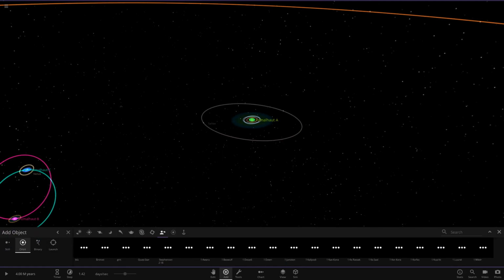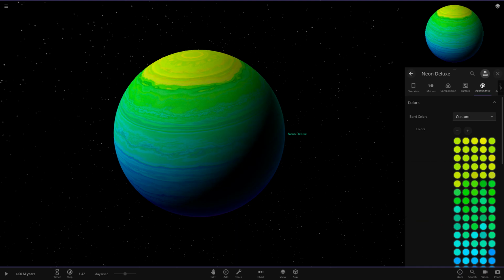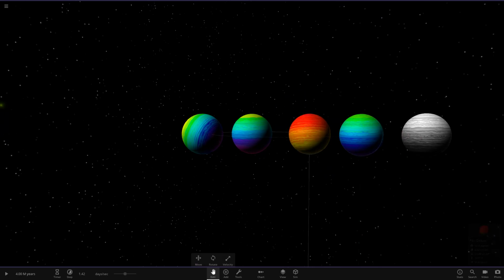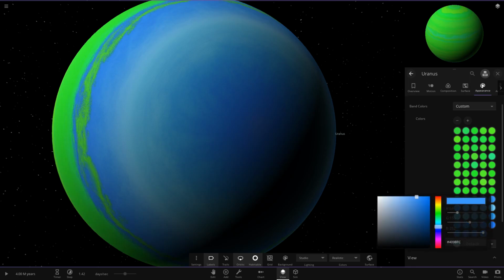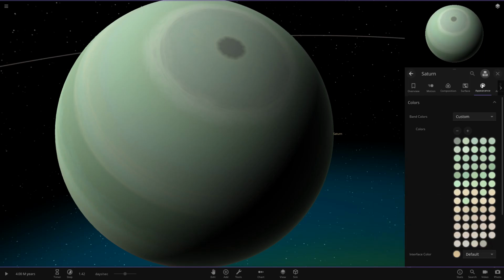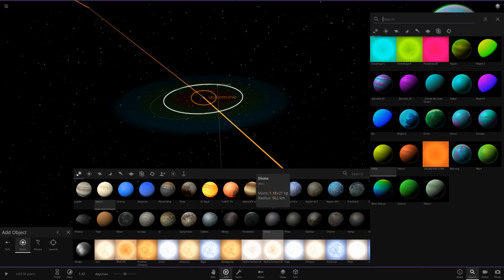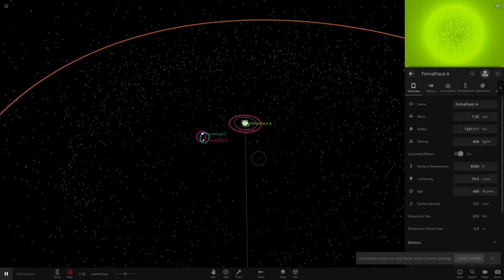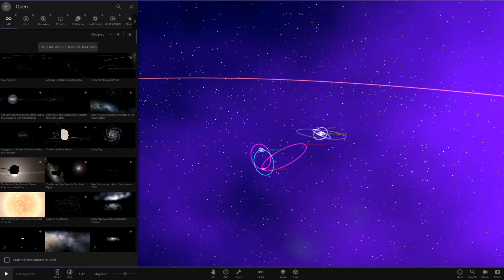Making A Solar System Out Of Neon Objects #3 Universe Sandbox